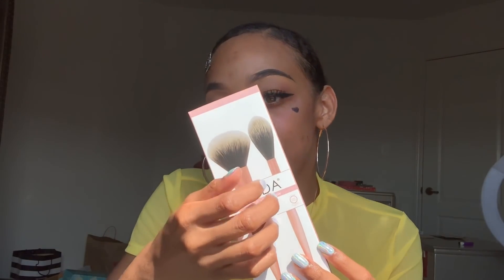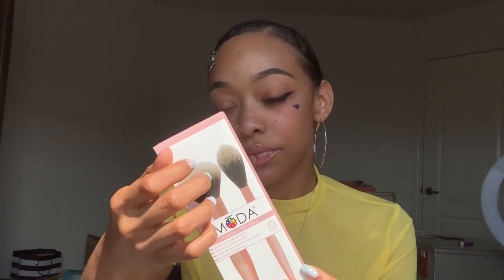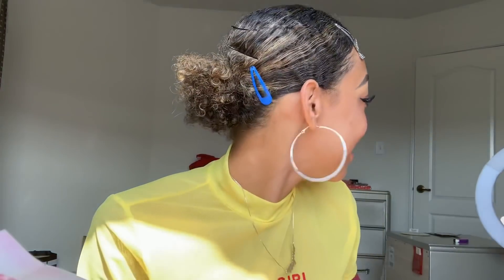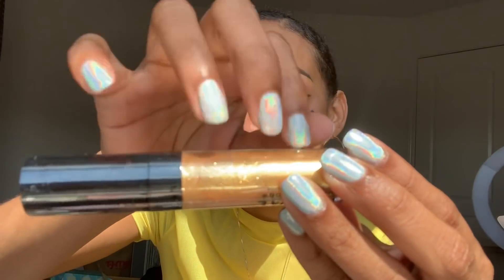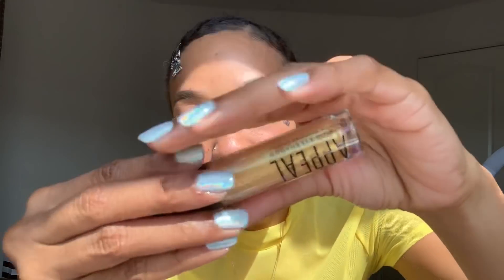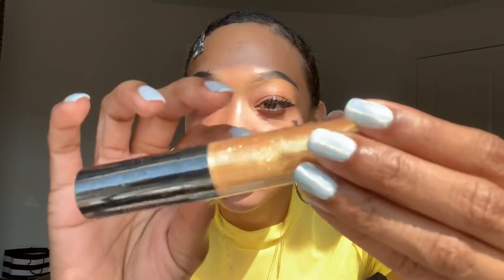ASMR Makeup Unboxing ☘️ (March Boxycharm) ☘️ | Chyna Unique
Hi! I decided to make another ASMR channel. Not too sure what you'll be seeing on here yet but ya. enjoy! 😅💕🌻